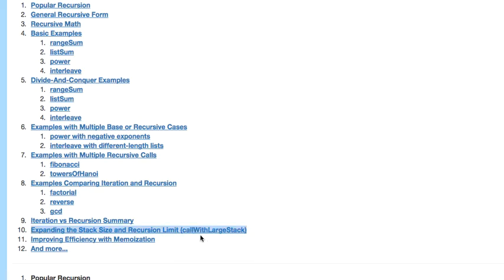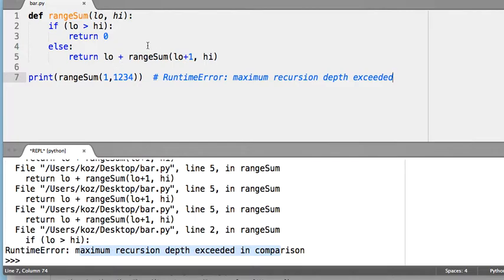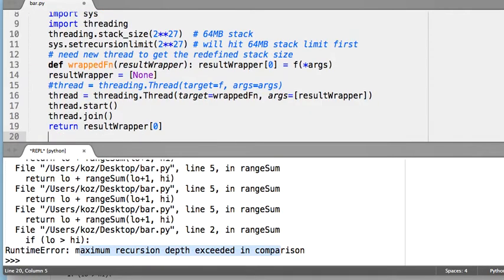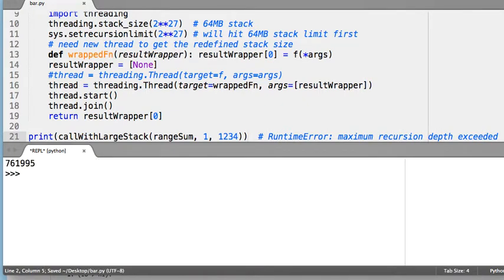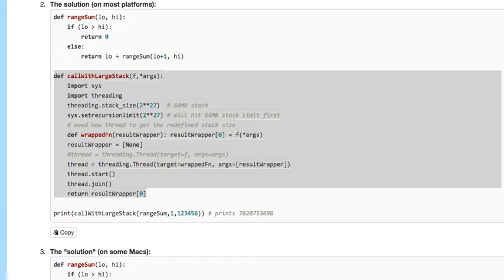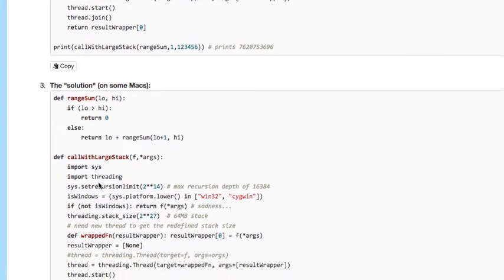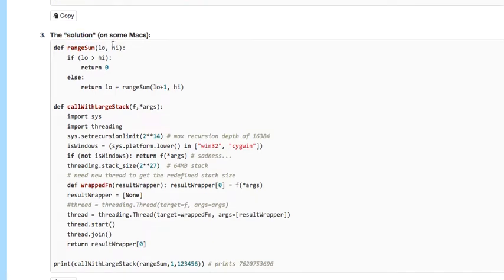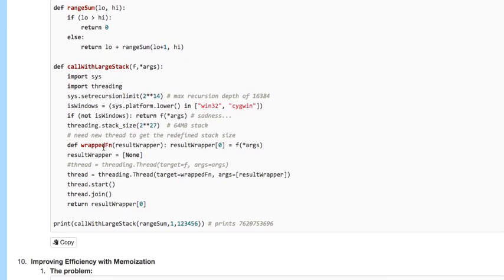15 112 f15 recursion callWithLargeStack v1